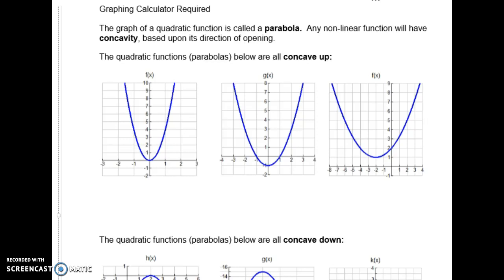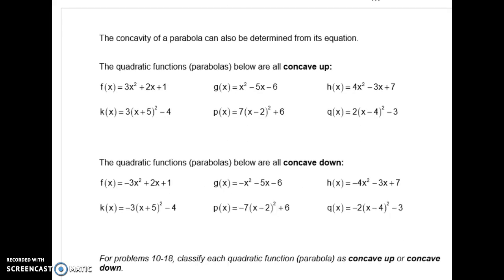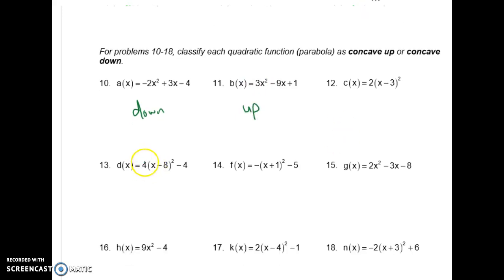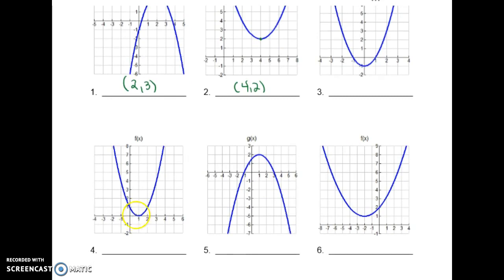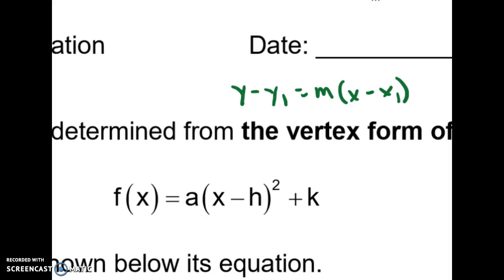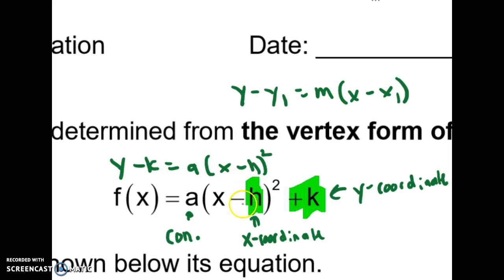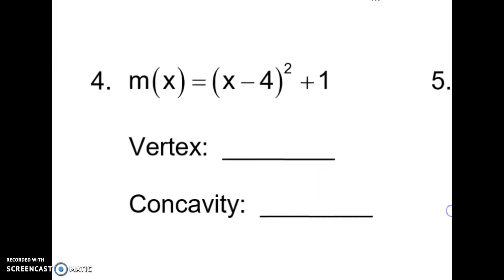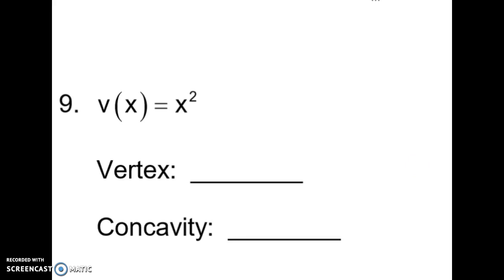Section 62 - Concavity and Vertex